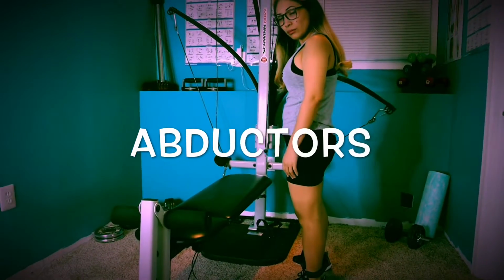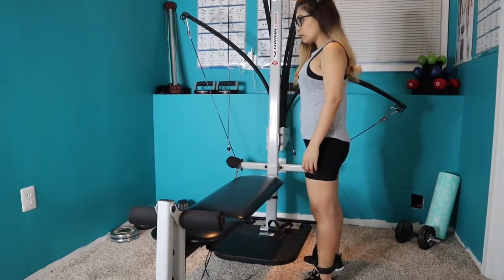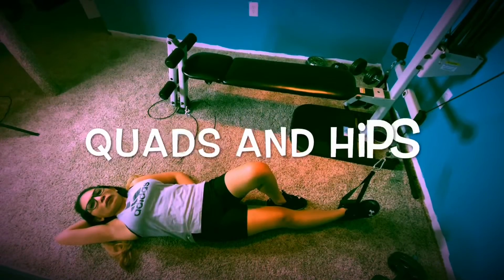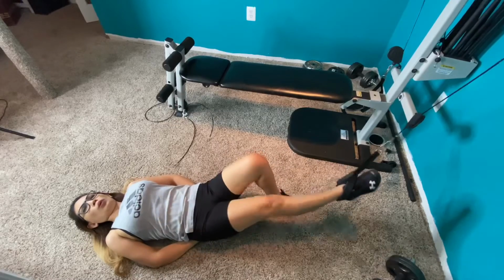Leg Day- Bowflex Home Gym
Day 4 of my Home Gym using Bowflex is Leg Day